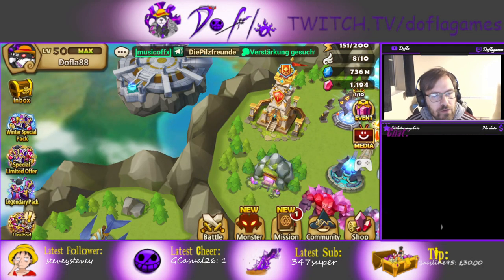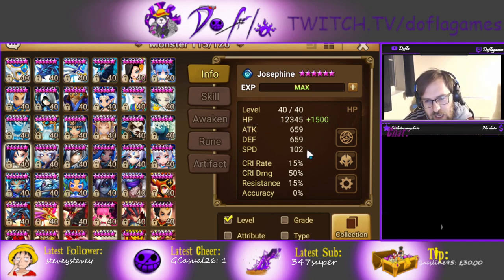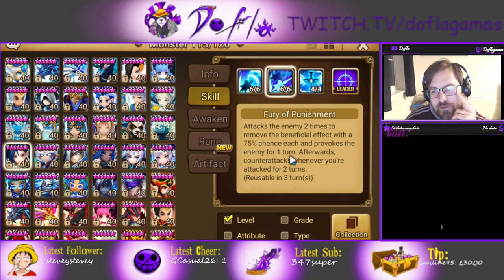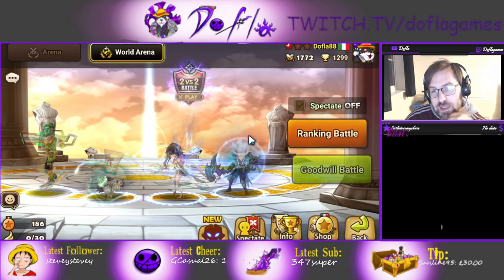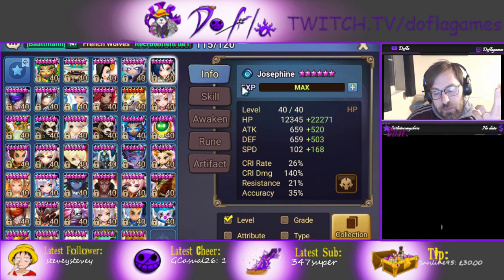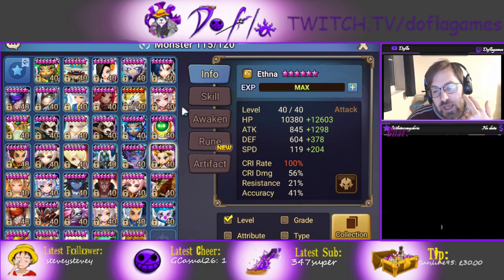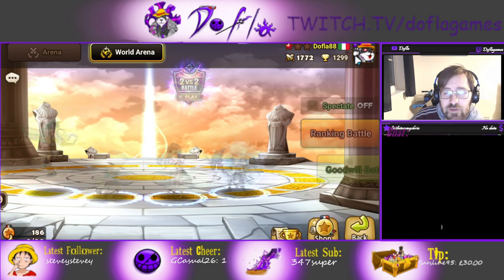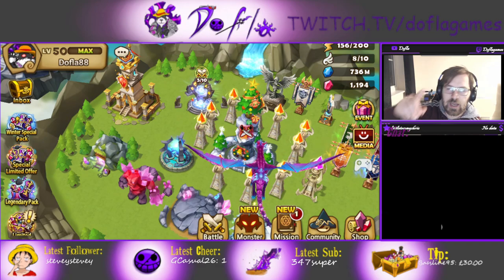How To Rune Josephine (Water Paladin) Summoners War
In this guide I'll show you how to rune the water paladin (josephine) and also how to counter her!